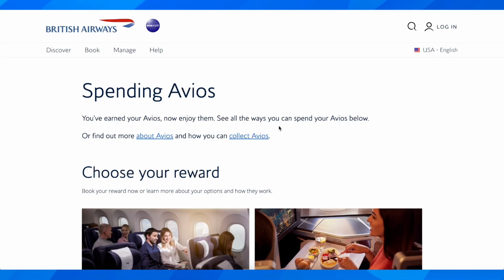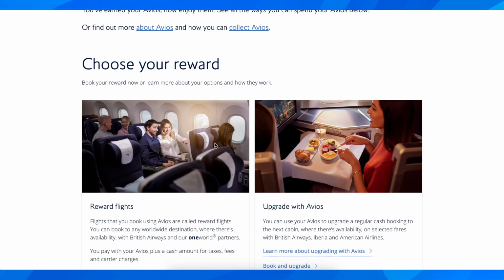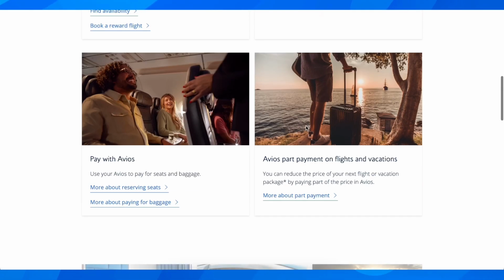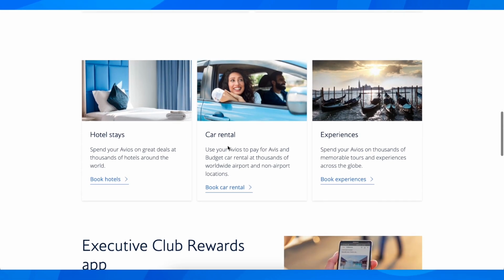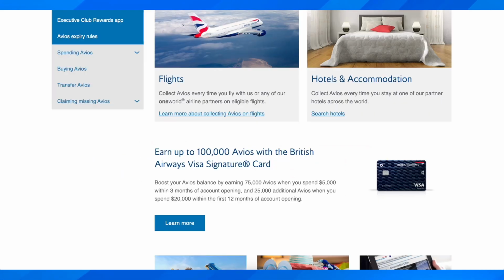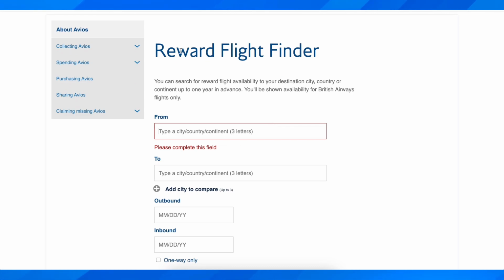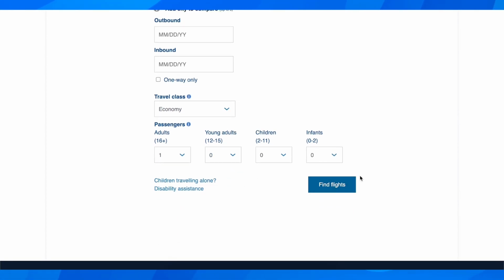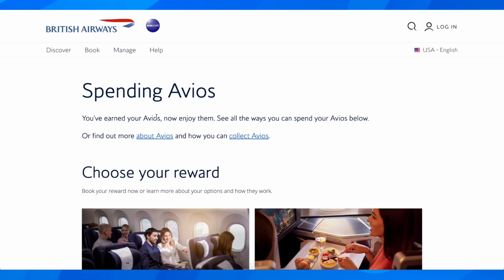How To Redeem Avios Points on British Airways (2O25) | Full Guide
How To Redeem Avios Points on British Airways

If you are looking for a video about how to redeem avios points on british airways, here it is! In this video I will show you how to redeem avios points on british airways. Be sure to watch the video to the very end because you will learn how to redeem avios points on british airways. That's easy and simple to do from your phone or computer.

🌐✈️ Elevate your travel experience with our full guide on "How To Redeem Avios Points on British Airways (2O25) | Full Guide!" This step-by-step tutorial is tailored to empower you with the skills to efficiently redeem Avios points for rewards and benefits with British Airways. 🚀🛫

In this guide, explore:
✅ Step-by-step instructions for redeeming Avios points on British Airways
✅ Insights into Avios program features, rewards, and benefits
✅ Pro tips on maximizing the value of your Avios points
✅ Time-saving strategies to enhance your overall travel experience